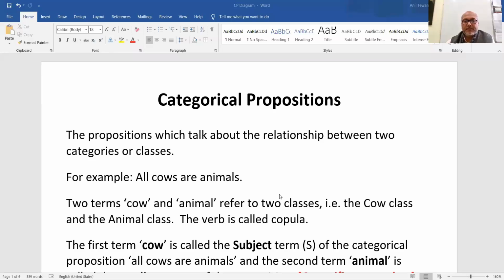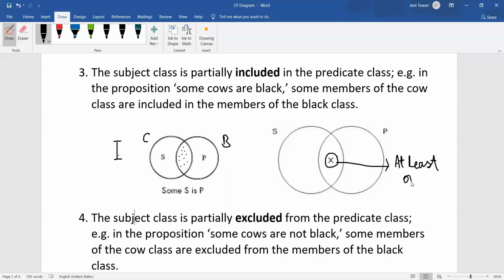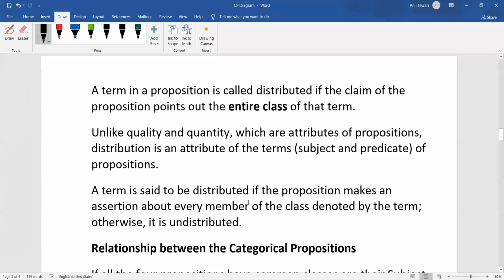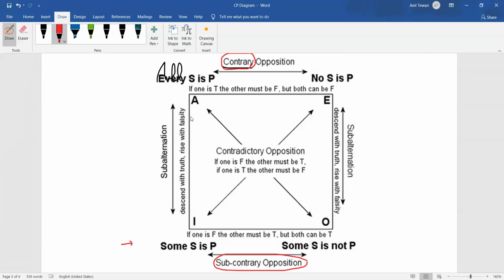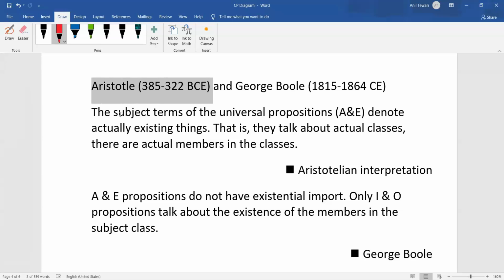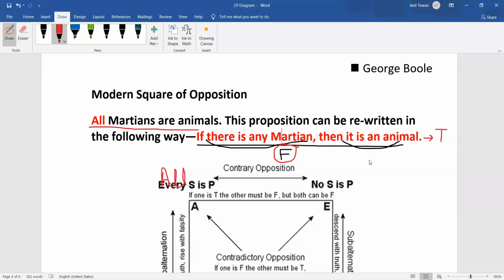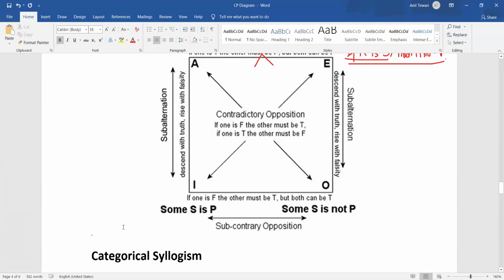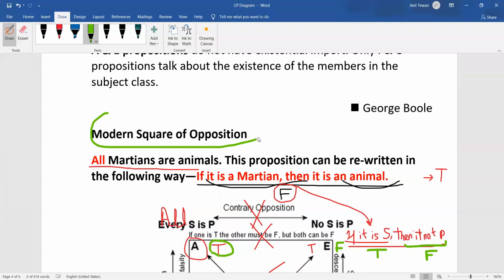CP & Square of Opposition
Categorical Proposition and Square of Opposition